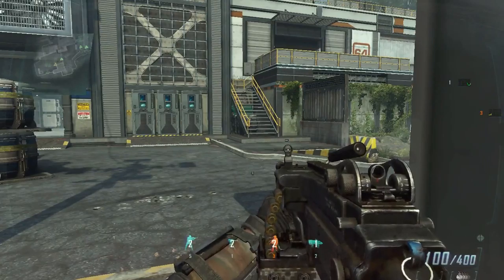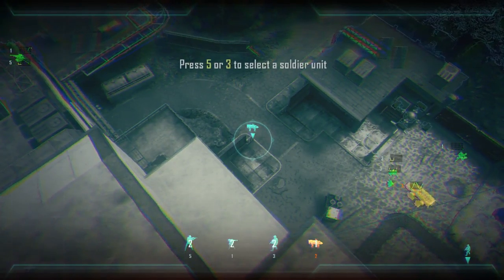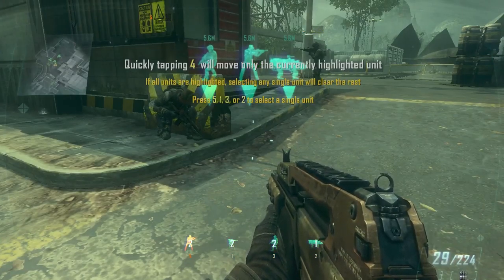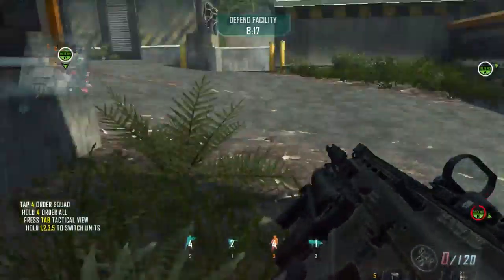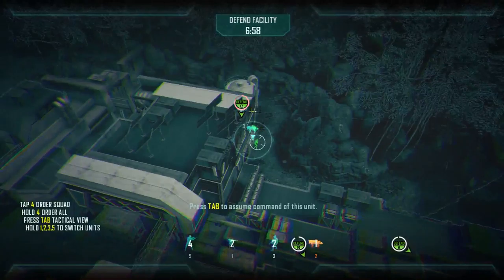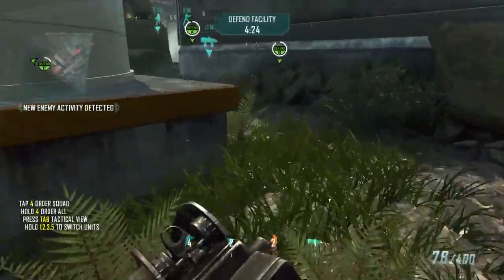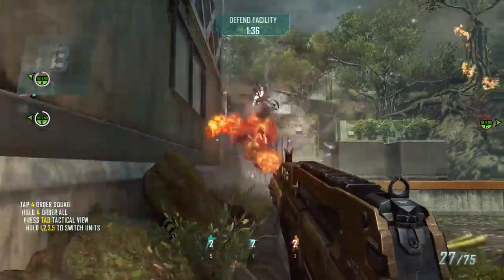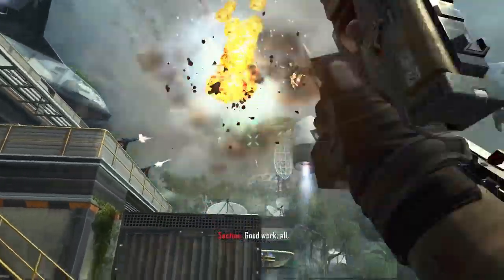call of duty 5 black ops 2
Call of Duty: Black Ops II is a first-person shooter video game, developed by Treyarch and published by Activision.
Initial release date: November 12, 2012
Developer: Treyarch
Director(s): Dave Anthony
Rating: Mature
Nominations: VGX Award for Best Multiplayer Game, MORE
Platforms: PlayStation 3, Xbox 360, Microsoft Windows, Wii U